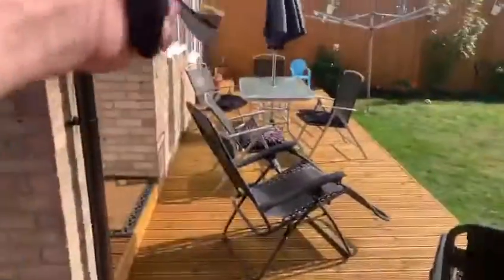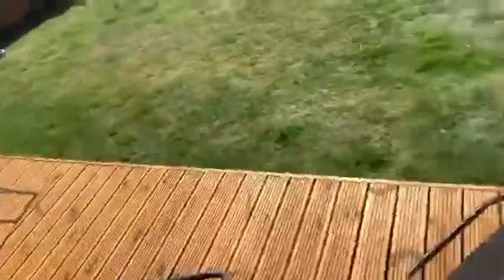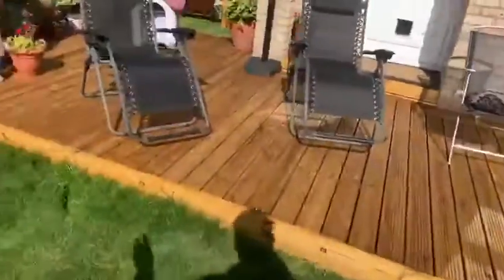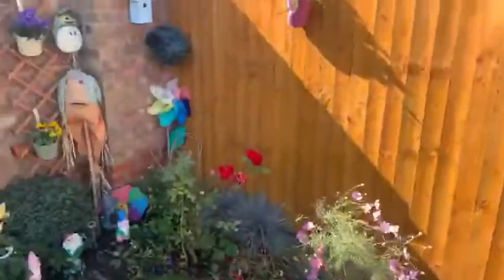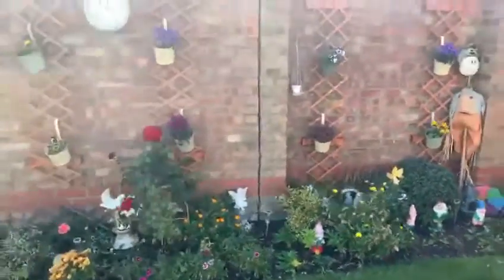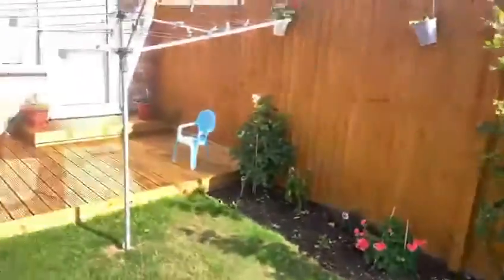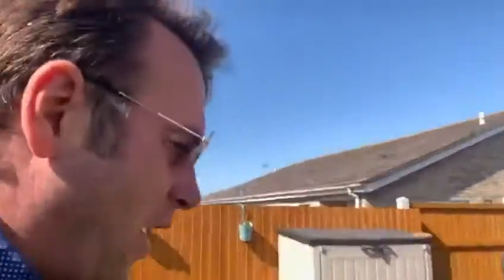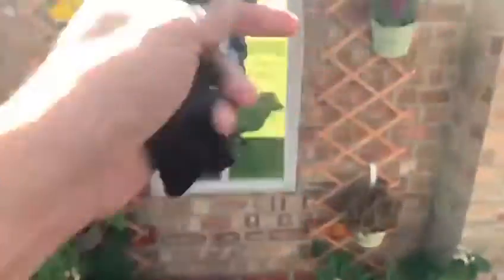House sitting is my favourite job